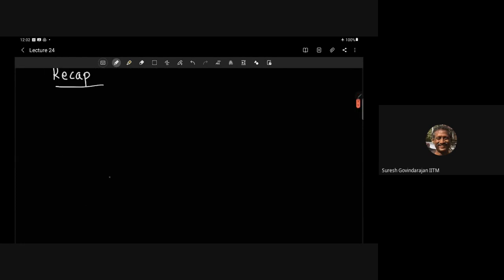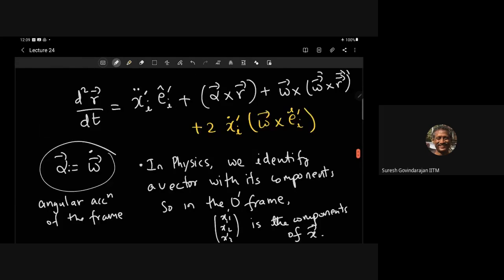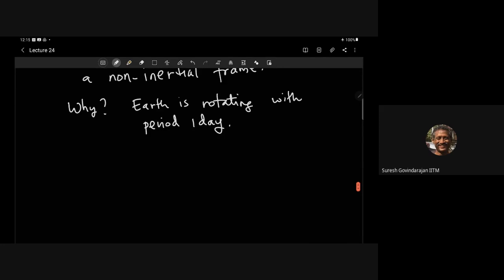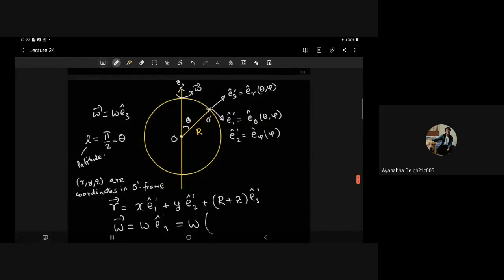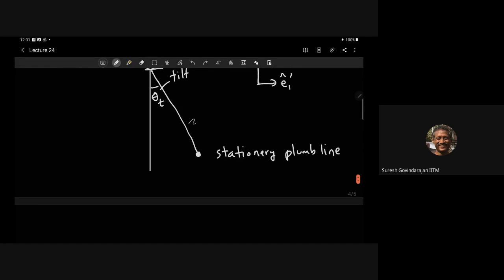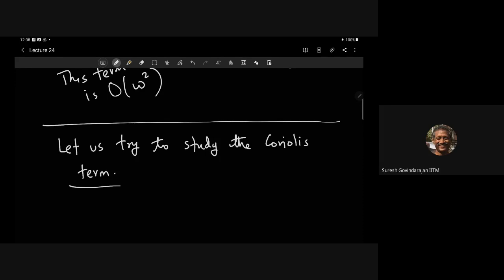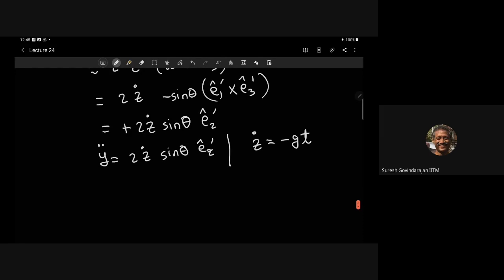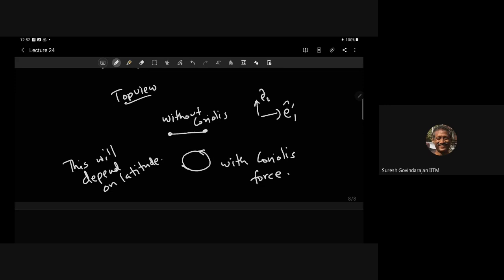Lecture 24: Non-inertial Frames (Part 2/2)